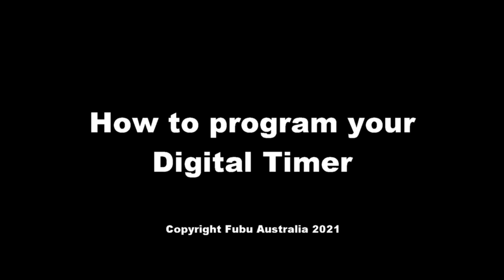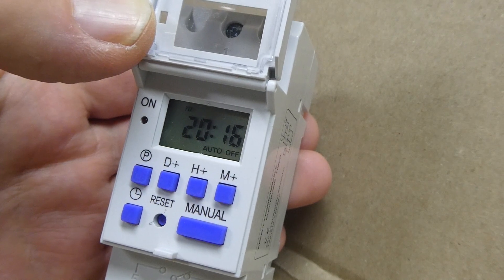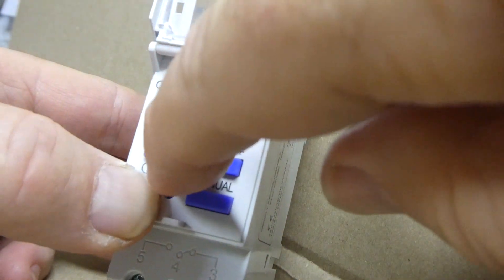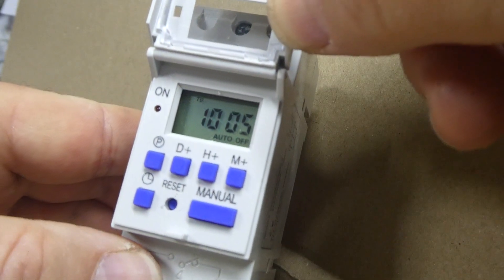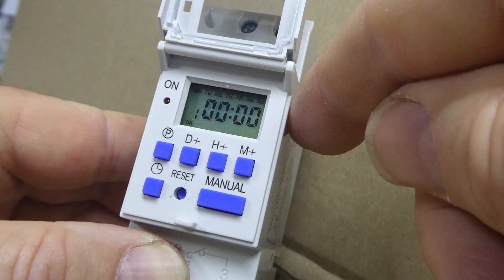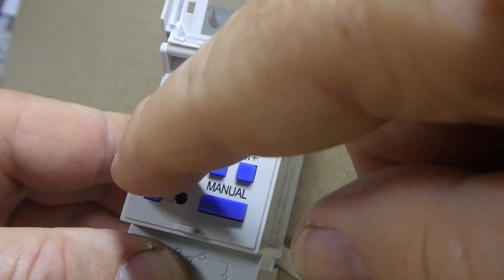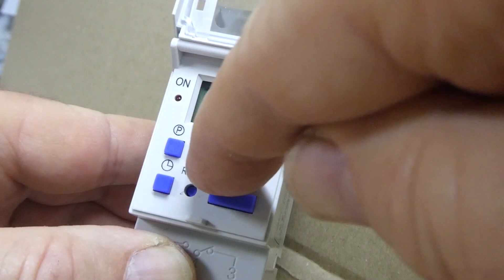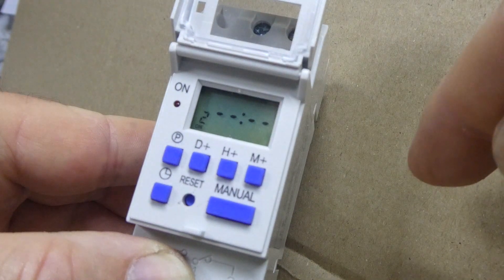How to program a Digital Timer from China - PLEASE READ DESCRIPTION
Please enjoy the first of many How to Videos, We hope you like them
This is How to program a Digital Timer, Over the years we have sold 1000's if times and nearly 1 in 3 people don't read the instructions so I hope this video will help.
THERE ARE SEVERAL MODELS WE SELL SOME WILL HAVE AN OPEN CIRCUIT ON 3 & 5 OTHERS WILL BE 3 & 4 SO CHECK WITH A MULTI METER, IF YOU DO NOT HAVE ONE, GET ONE FIRST TO AVOID DAMAGE